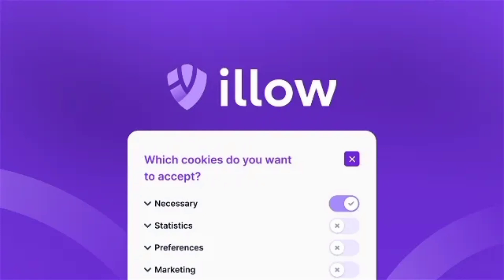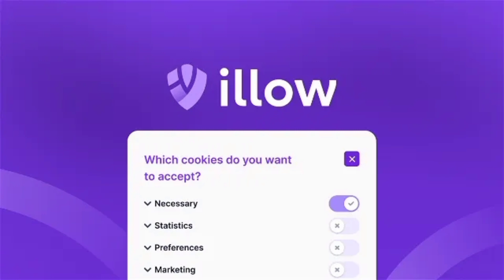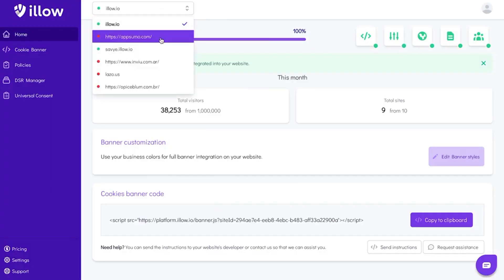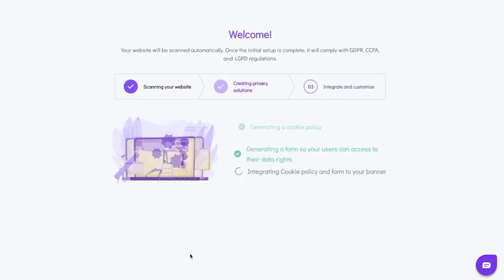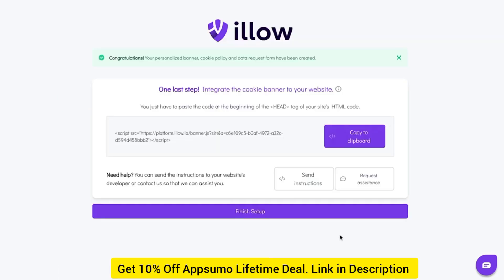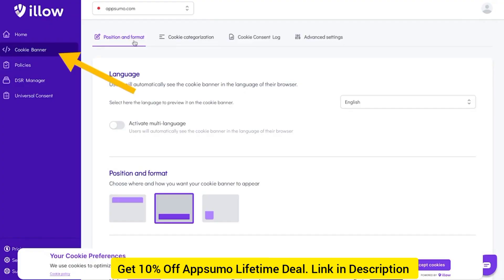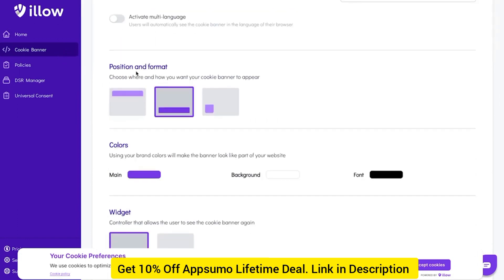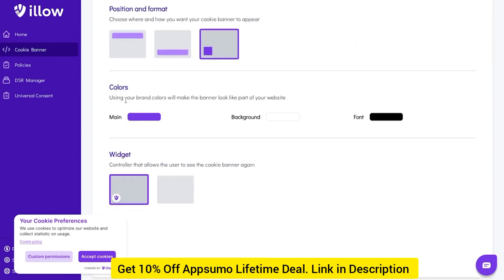illow Review and Appsumo Lifetime Deal: Worth it or waste of Money?